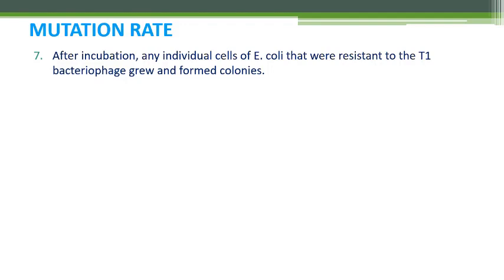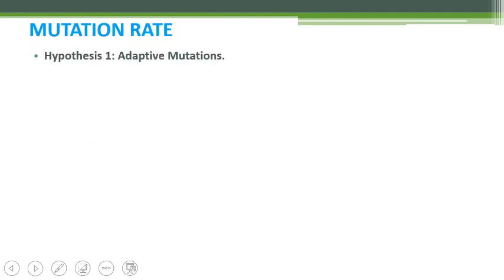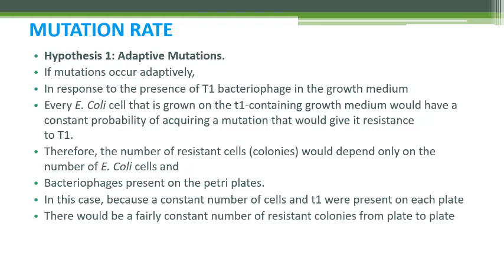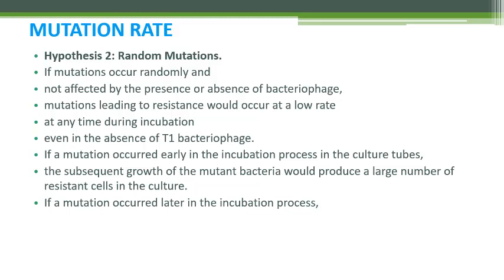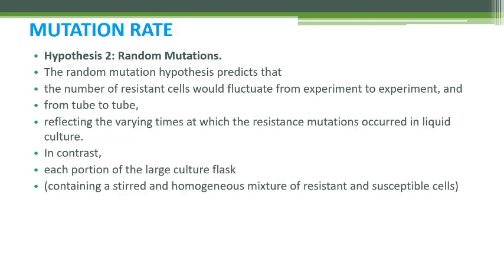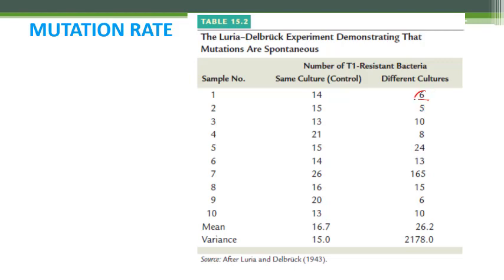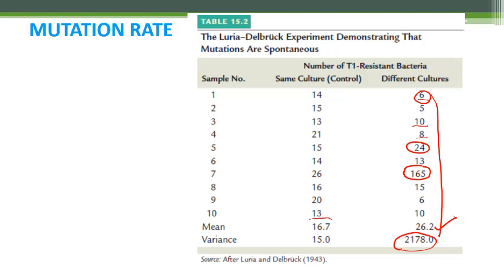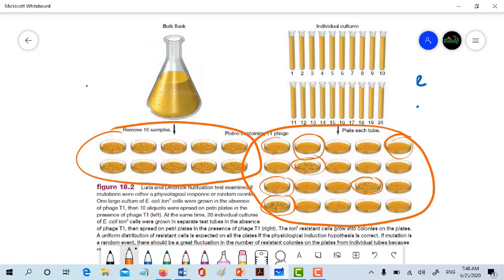THE LURIA–DELBRÜCK FLUCTUATION TEST (1943) PART-II (RESULT)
This video demonstrates the The Luria–Delbrück experiment (1943) (also called the Fluctuation Test). The Part-II explains the outcome of the experiment.